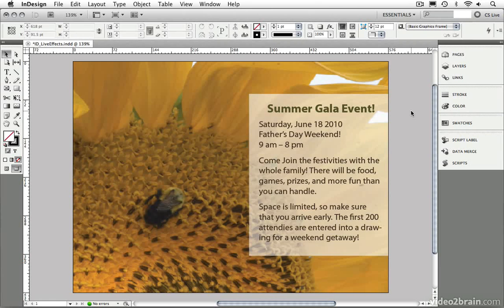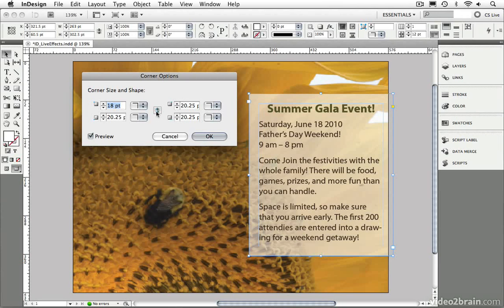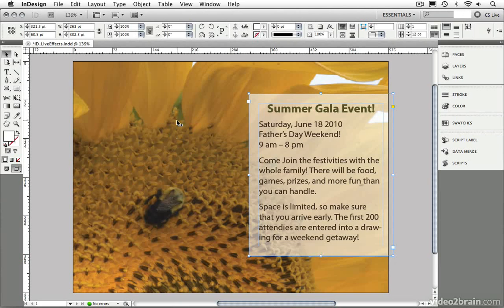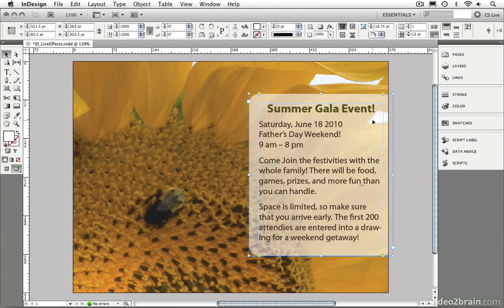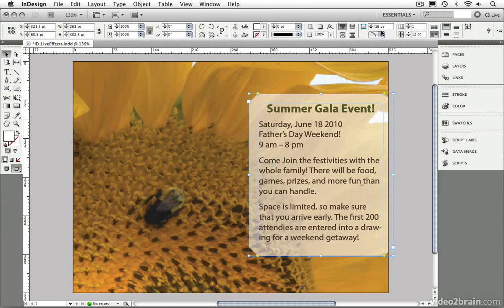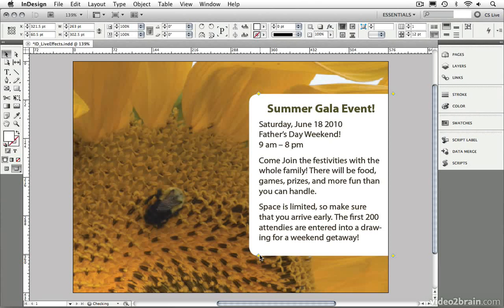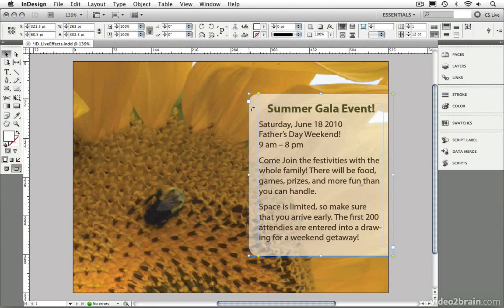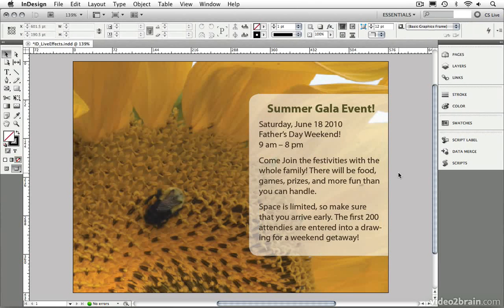InDesign CS5 - Live Corner Effects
Chad Chelius shows the amazing new Live Corner Effects feature in Adobe InDesign CS5.